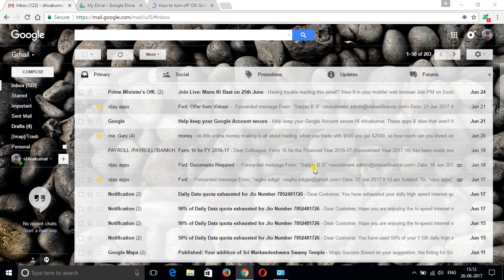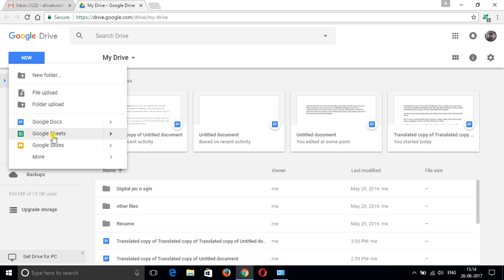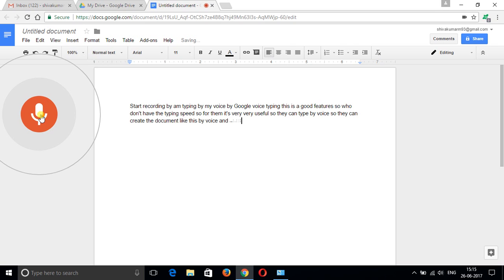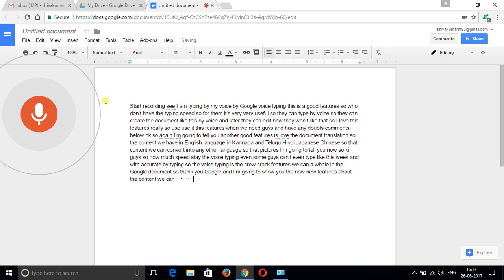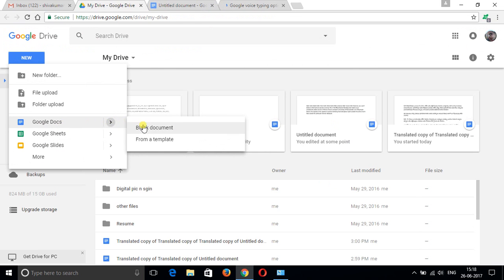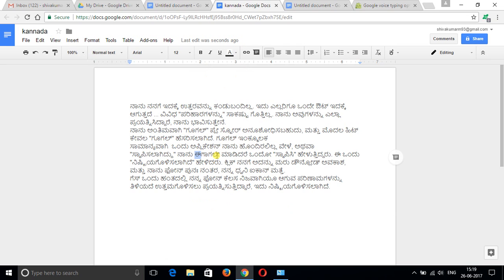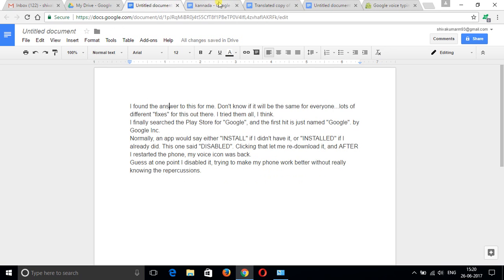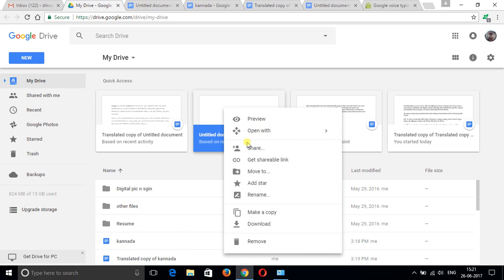Translate any language to any other language and Voice typing in Document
See the video after 1 minute for voice typing and document translations